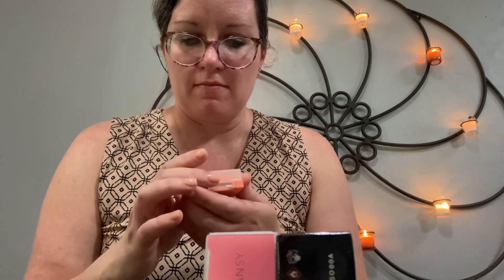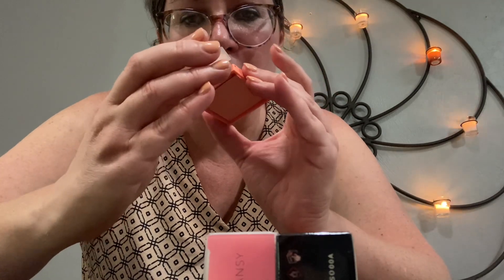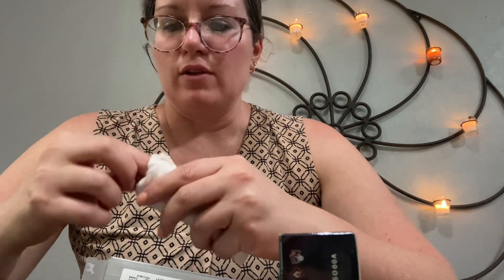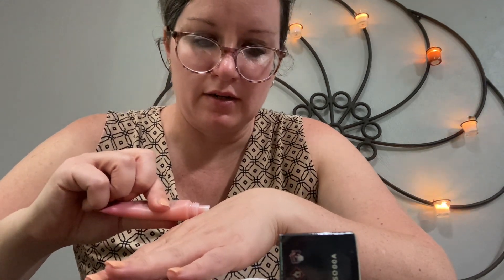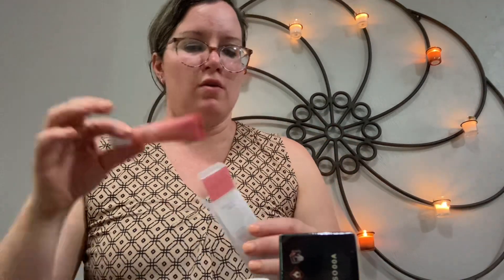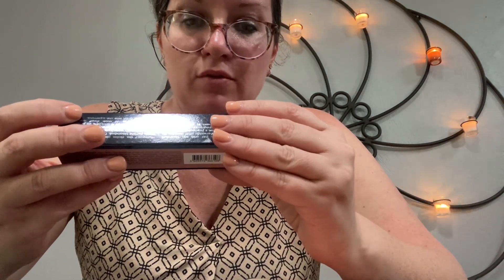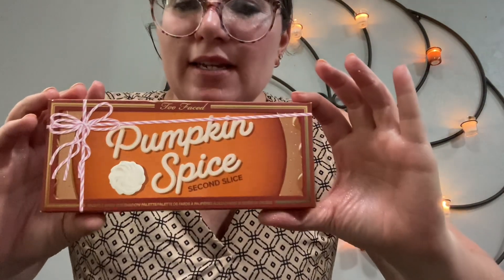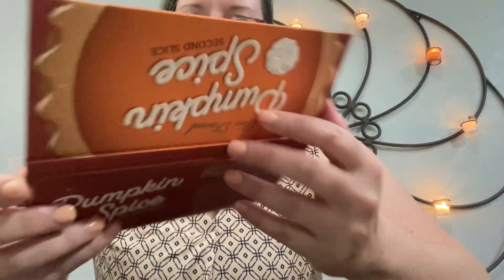Fall Makeup from Ross!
Makeup fall urban decay too faced
Beekman immeme